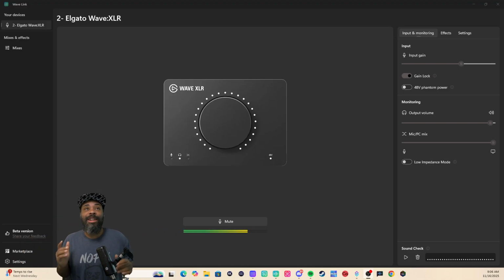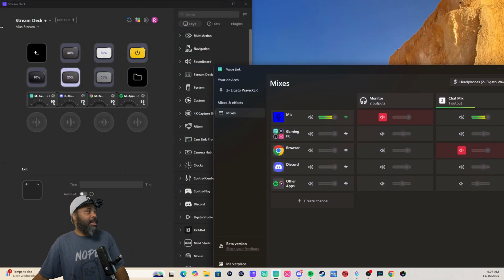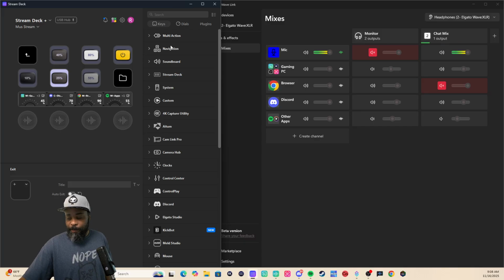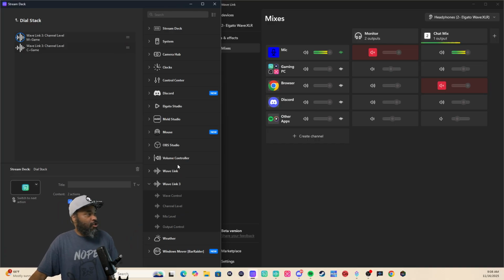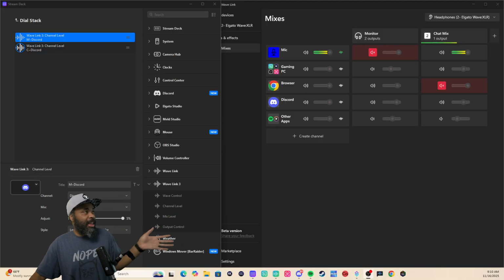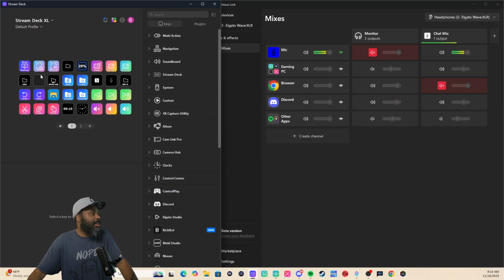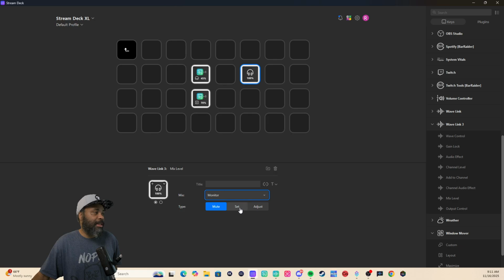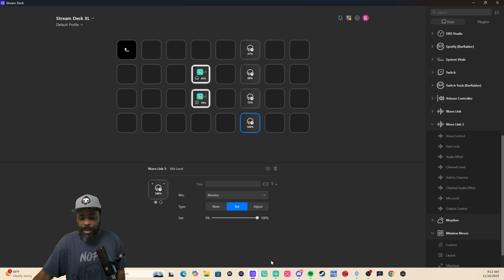Elgato Wave Link 3.0 & Stream Deck Plus Update Walking Together